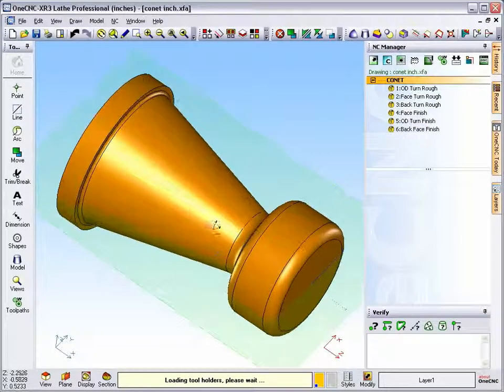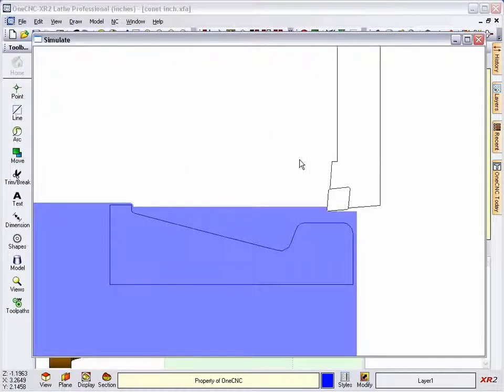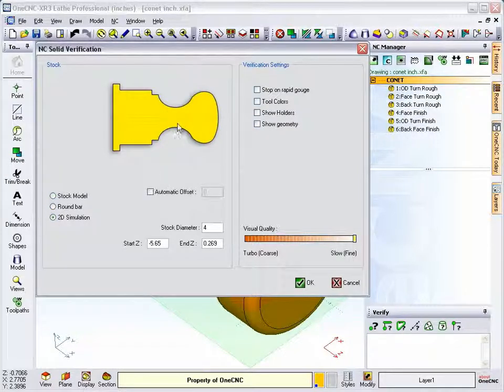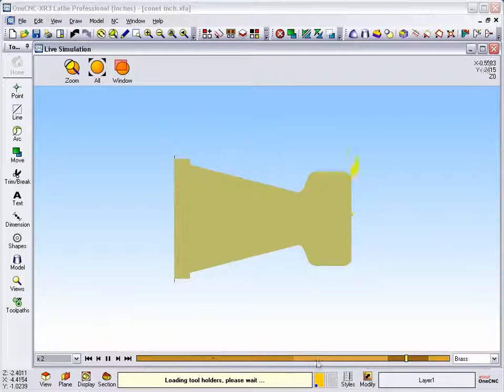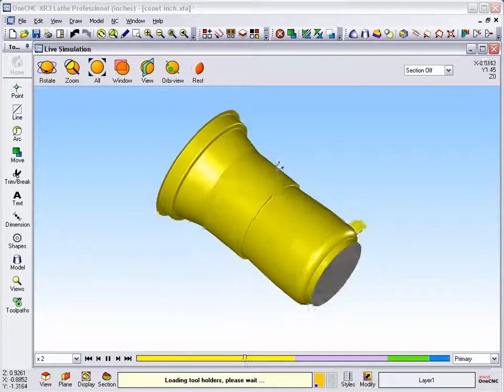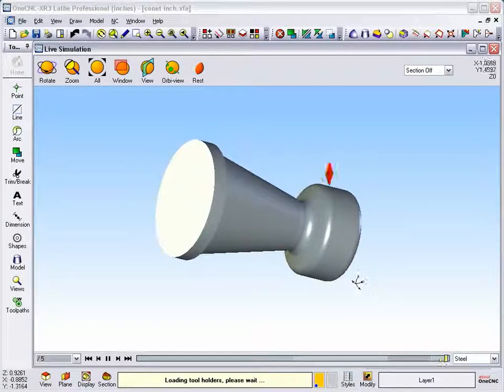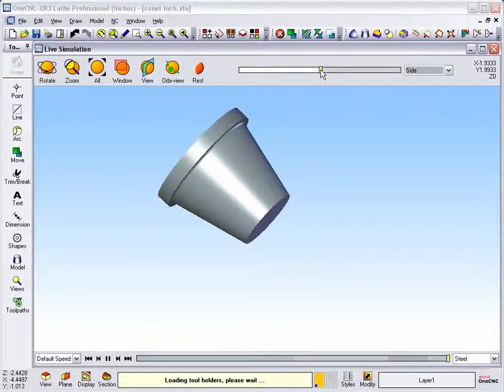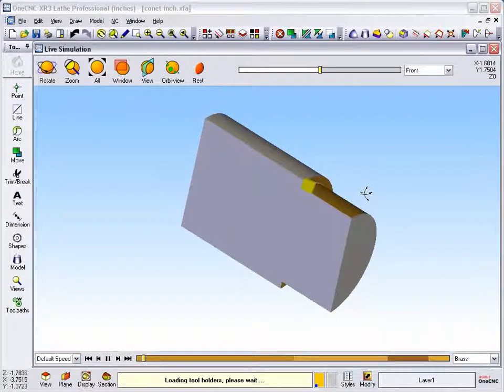OneCNC Tips on Lathe Simulate M9-1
OneCNC Tips on using lathe simulate